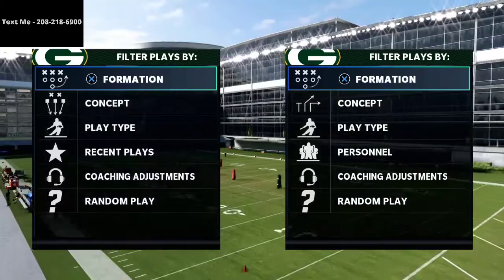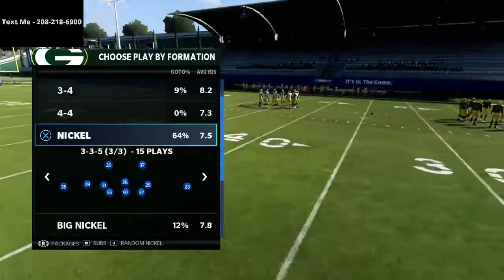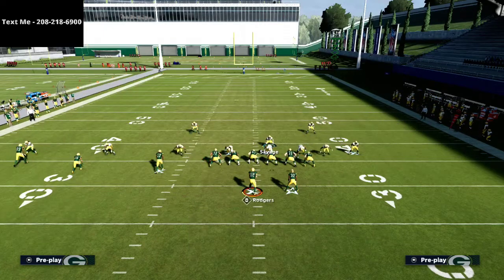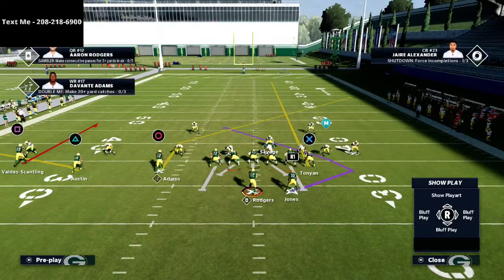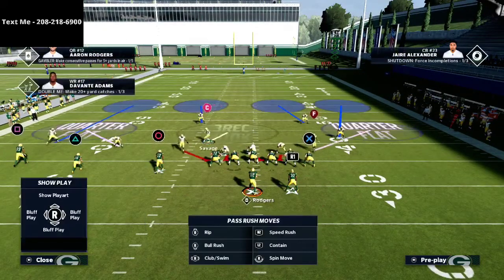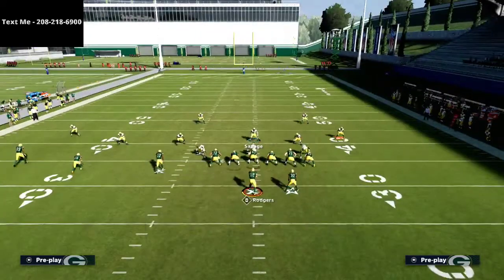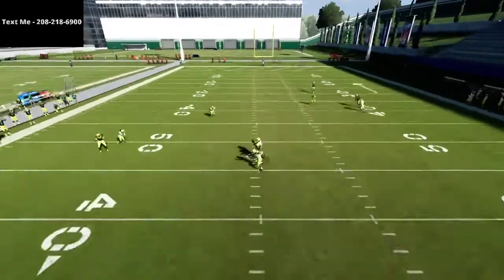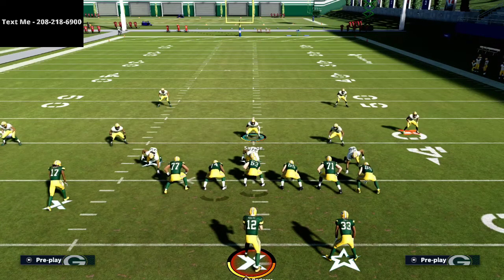Madden 21 - How To Stop Trips TE With 1 Simple Adjustment in Madden 21| Trips TE Defensive Tutorial